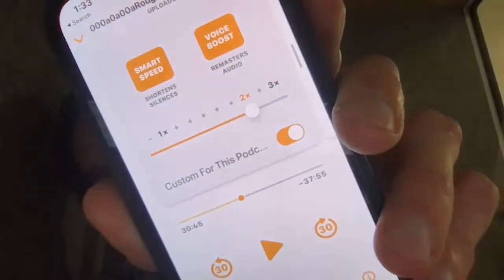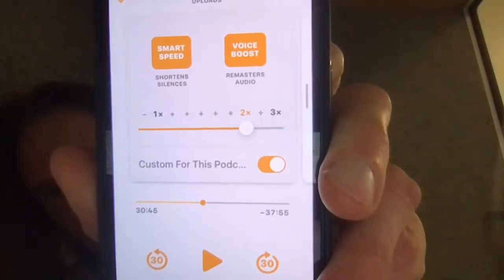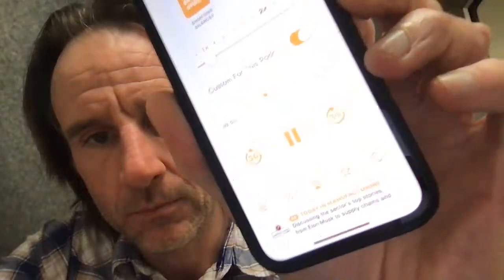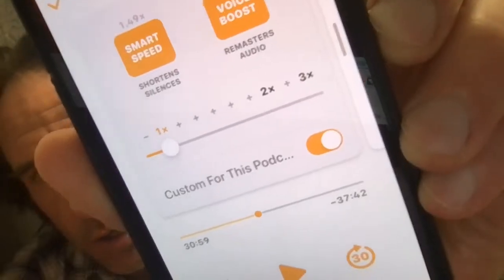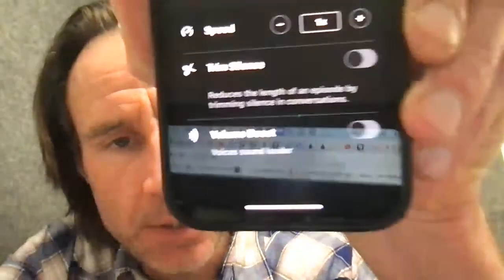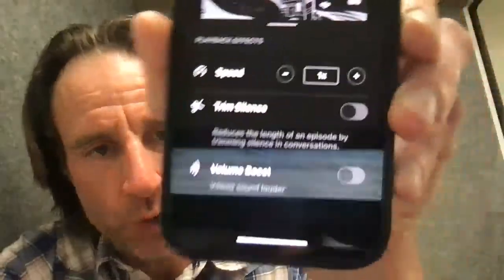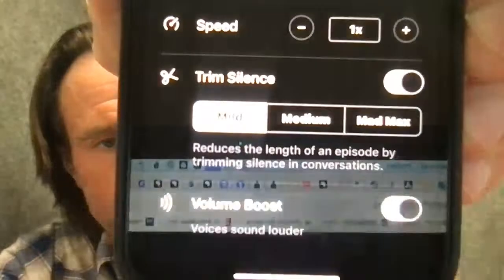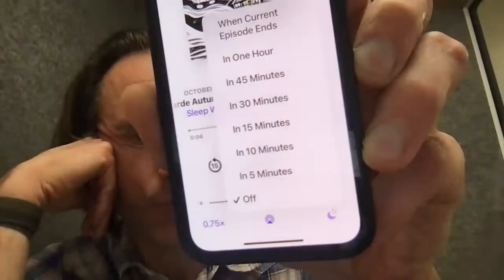Question Corner- Podcast App Settings